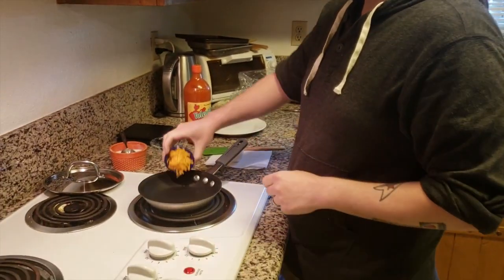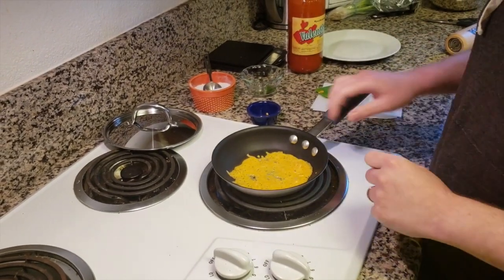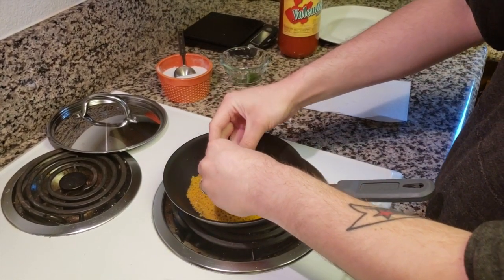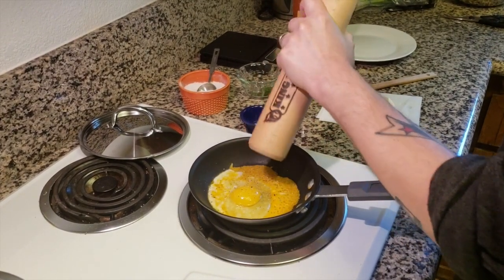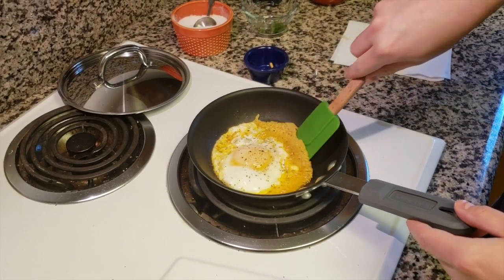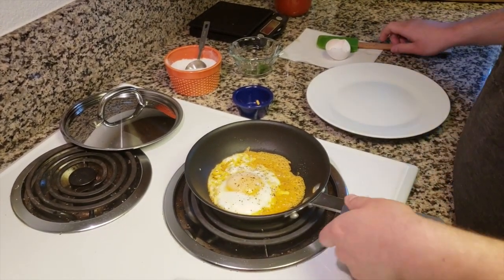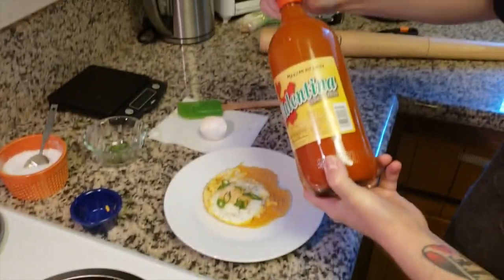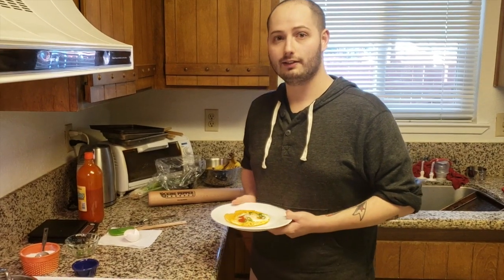Keto Egg Frico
We will be posting more videos shortly.  If you have any questions please post them in the comments.